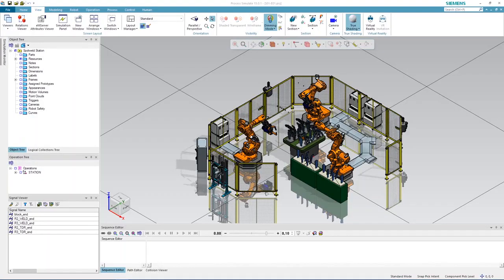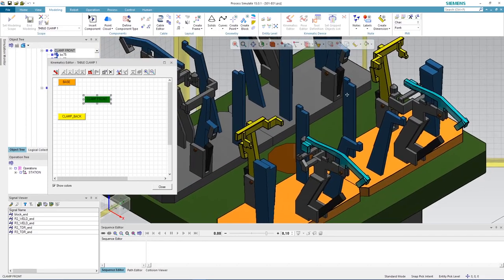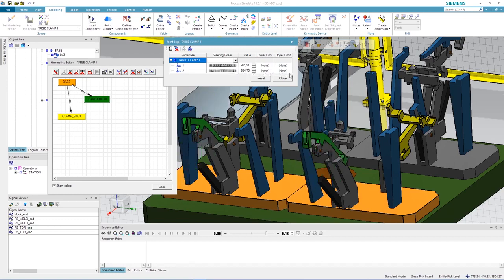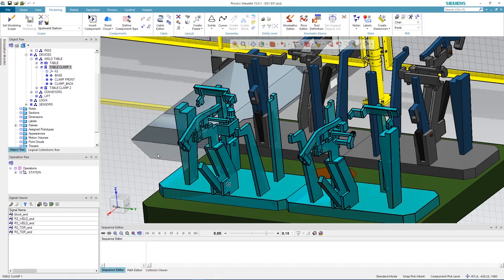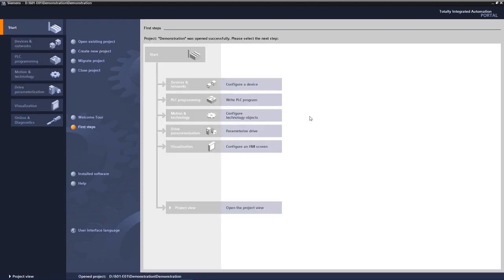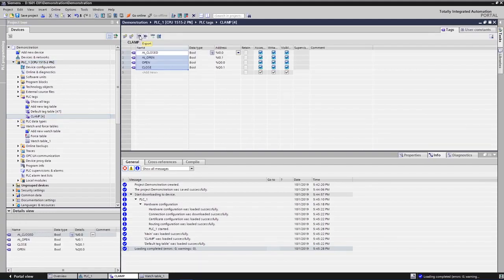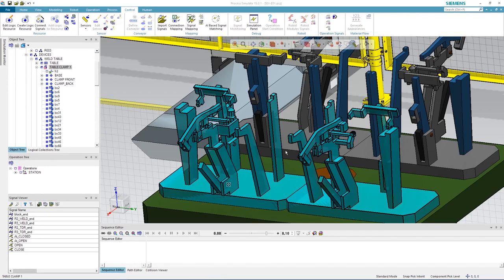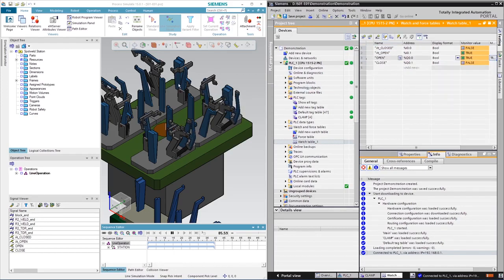First steps simulation with Process Simulate and connection to PLC Robtech Automation and services